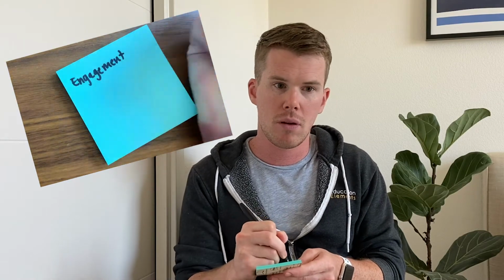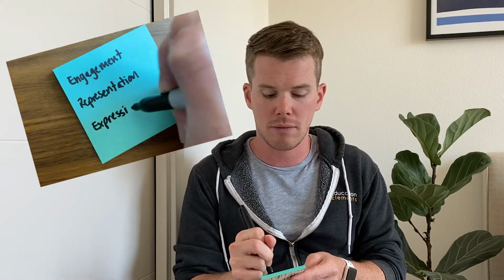Dose of Design Episode 1 – Reimagining Learning for All Students through Universal Design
for more helpful resources, including a series of webinars, facilitated chats, articles, and guides for planning a return to school